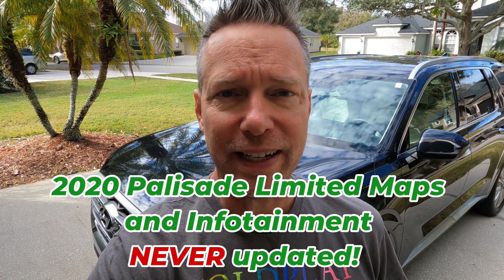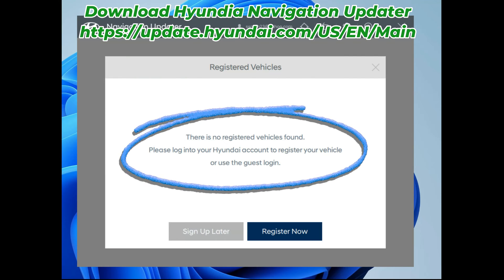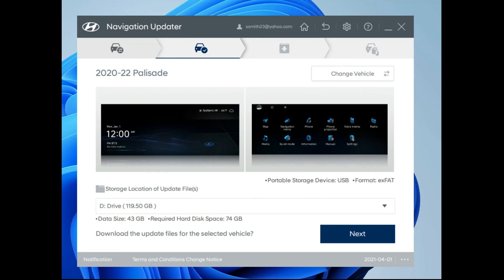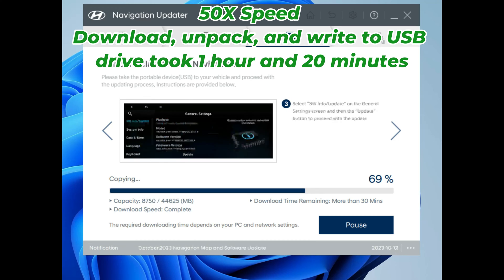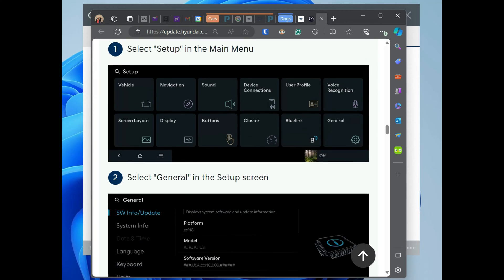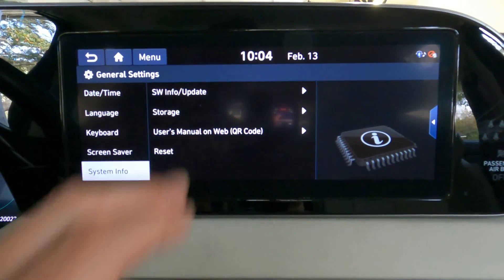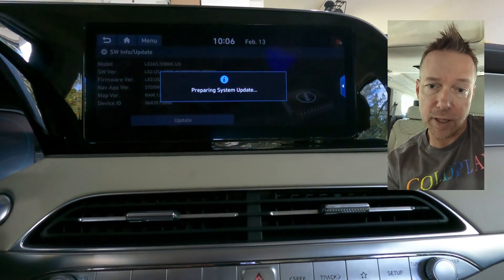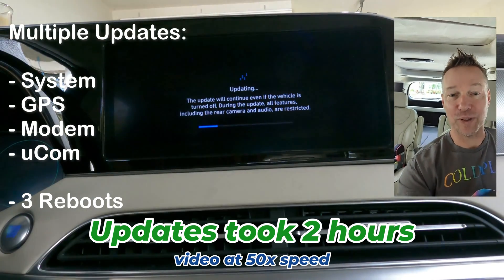DIY 🔥 2020 Palisade Software Update Maps and Infotainment 2024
DIY video 💡how to Update your 2020 Hyundai Palisade Limited Maps & Infotainment System...  Did you just get a used Hyundai or are frustrated with your 2020 Palisade outdated maps and infotainment system Android Auto and Apple Car Play? In this video, we will guide you step-by-step on how to update your Hyundai's navigation Maps and software / firmware infotainment system to the latest version, giving you access to the newest features and functions. Like full-screen Android Auto and Apple Car Play.  Take this opportunity to enhance your driving experience with a Palisade Software Update! Tune in and let's bring your Hyundai Palisade Limited into the future!  NOTE: This DIY technique is standard across most Kia and Hyundai vehicles!

💾 My system needed 9 Updates:  4 System Packages, 1 Quick Pkg, 4 Extra Pkgs:

👍Best of luck with your setup!
-Steve

Filmed with GoPro HERO
SAMSUNG BAR Plus 3.1 USB Drive, 128GB, 400MB/s, Rugged Metal
Sony VS Mount Adaptors
Sony TV on Amazon
Universal Swivel TV Stand Base Table Top

-Steve

⌚ BOOKMARKS
00:00 Introduction
00:53 Old Firmware & Map Info
01:18 Why Updated Maps?
01:52 Original 3-Way Split Screen and Android Auto
02:03 How to Update / Download Software?
02:25 Navigation Updater - Select Vehicle
02:50 Verify USB
03:31 Ensure enough Hard Drive Space!  ;)
04:27 Downloading the software
06:04 Download on USB Thumb Drive
06:53 Installation Instruction webpage
07:37 Install new software via USB in Vehicle
08:49 Plug in USB Thumb Drive to USB
09:07 Update Pop Up
09:39 Quick vs General Update???
10:36 Update Package Details
13:01 Update Complete!
14:31 Check Android Auto
15:25 Android Auto Full Screen!
15:43 Mission Complete!